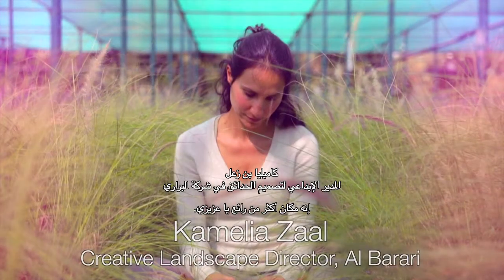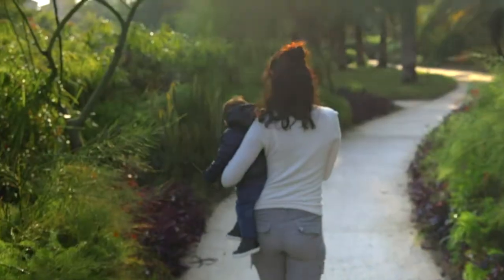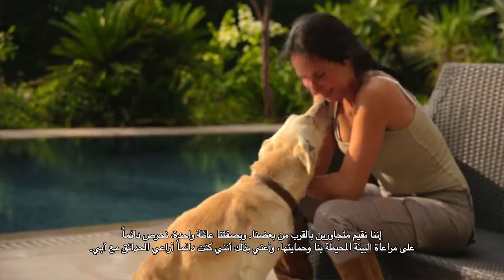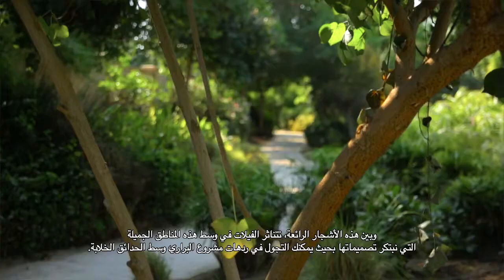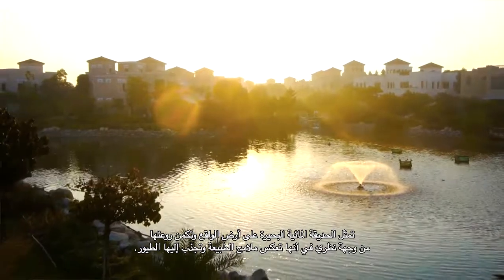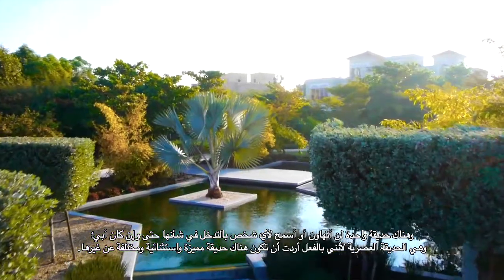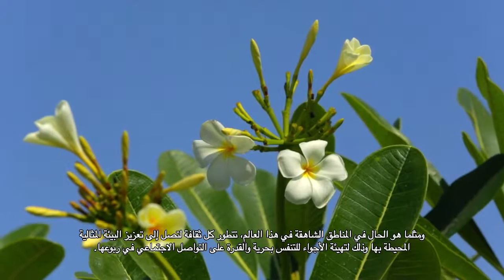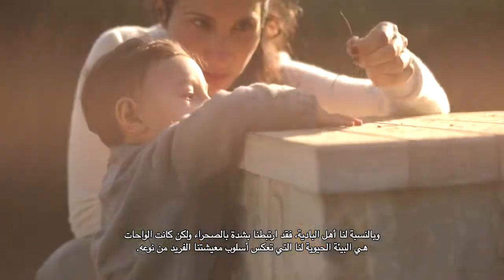Dubai's Garden Arabic subtitles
Kamelia bin Zaal / Pro Landscaper Gulf magazine